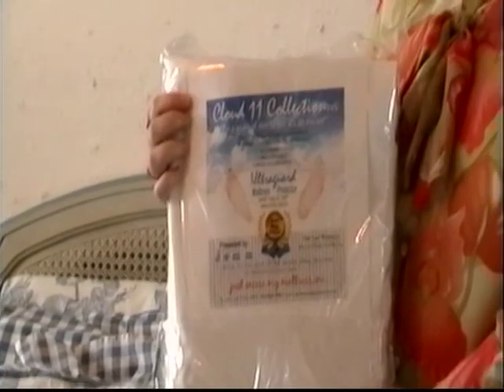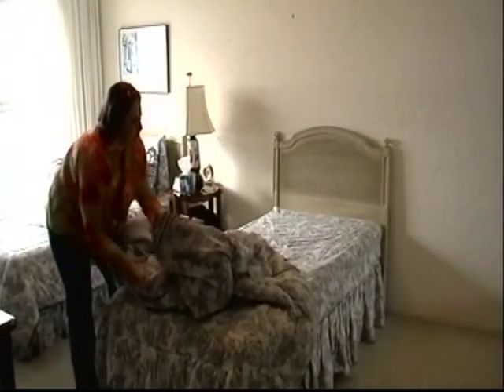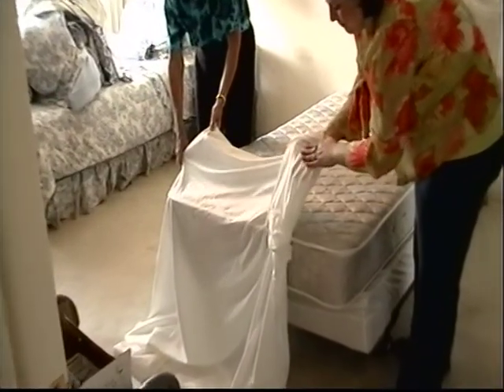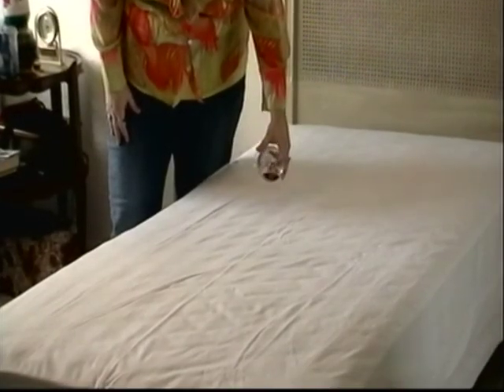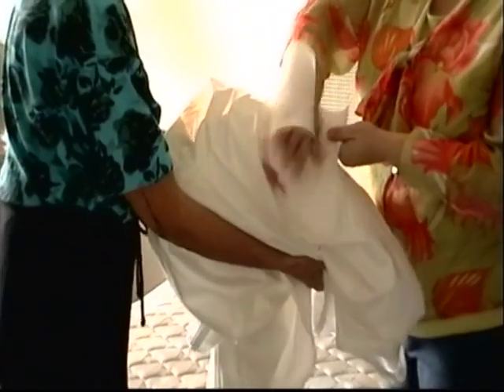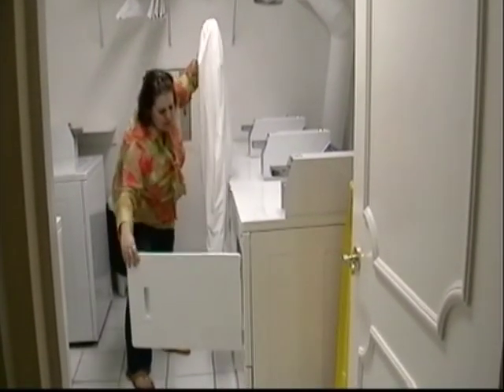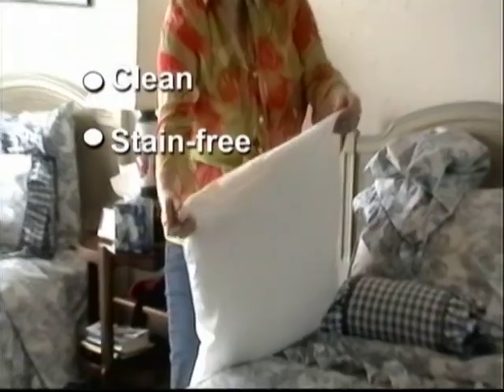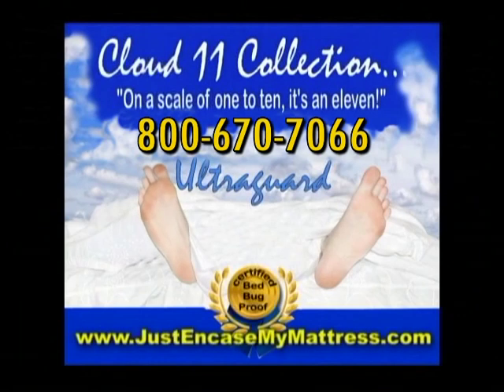JustEncaseMyMattress Product Demo English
UltraGuard Plus Mattress Encasements by JustEncaseMyMattress.com

Total Mattress Encasement with Rust Proof Zipper.
* Breathable
* Superior in Protection
* One size stretches to fit up to 15" in depth
* Waterproof and Stain Safe
* Breathable

• Impermeable to Dust Mites, Bed Bugs, Mold and Bacteria
• Fits 9", 12", and 15" depth mattresses.
Our luxurious fabric is so soft to the touch while conforming to your mattress.
Made of comfortable stretch fabric and joined to our unique lightweight barrier

Mattress Encasement Mattress Protection Bed Bug Protection Bed Bug Prevention Mattress Protection